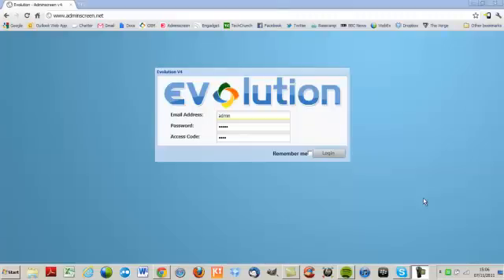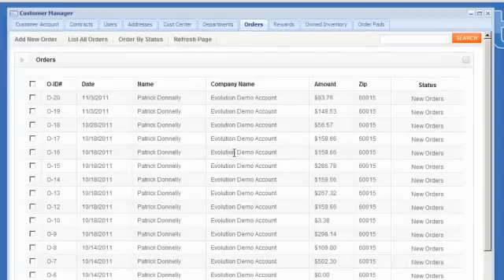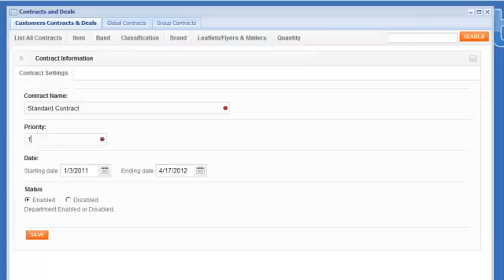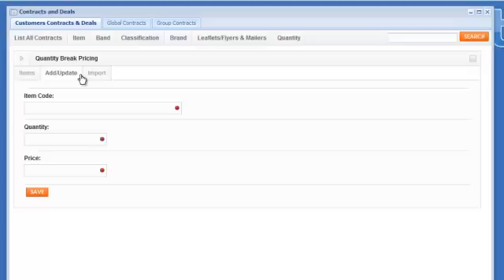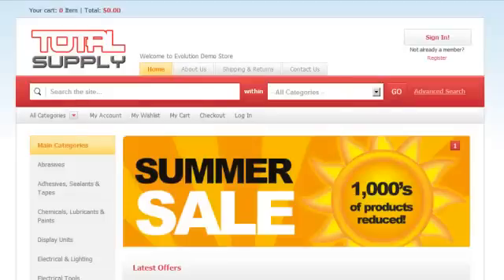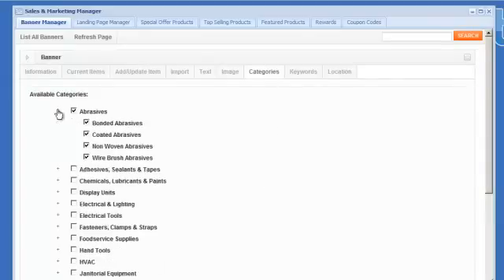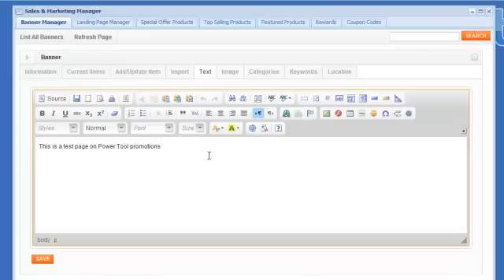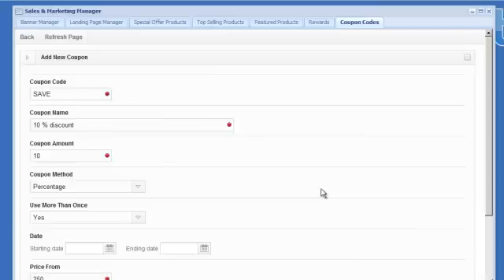Total Supply Admin Panel Demo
This is a demonstration of the Admin Panel behind the Total Supply Industrial demo store.